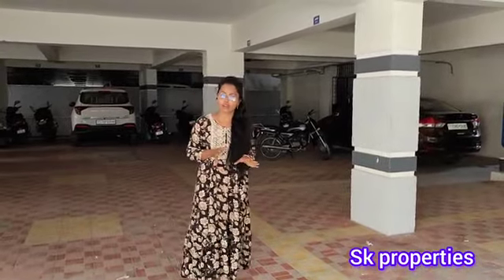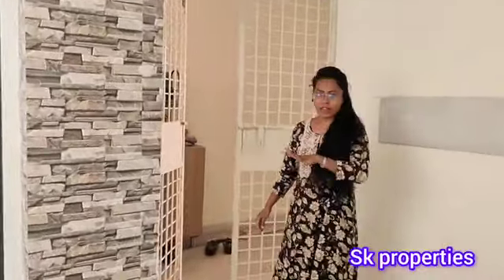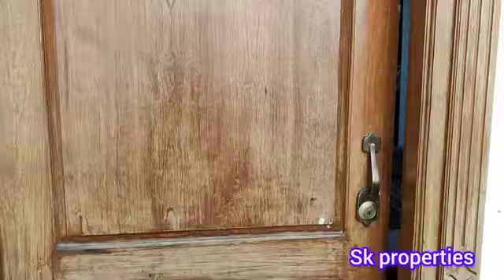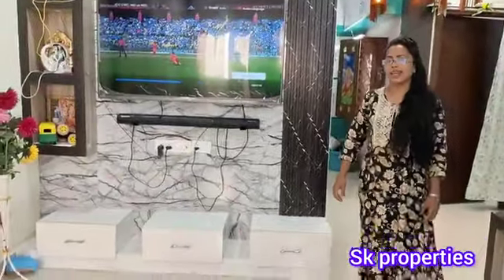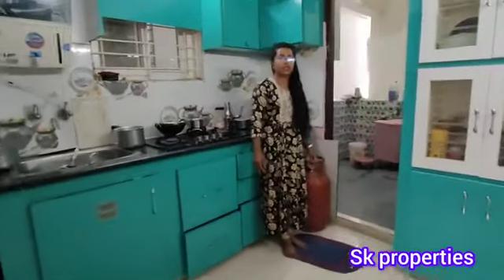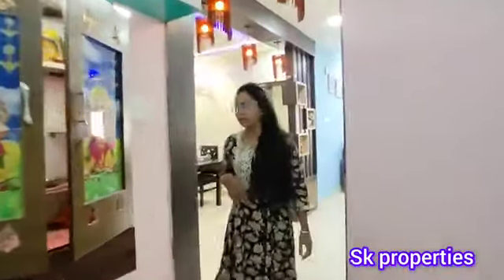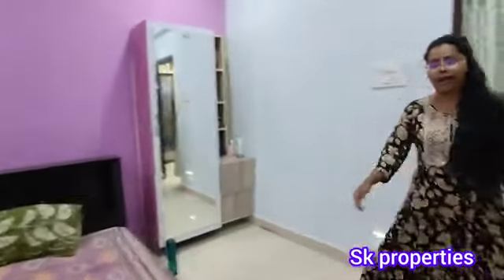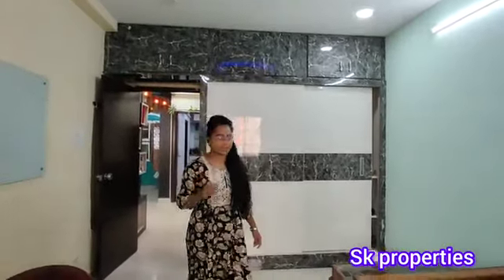2bhk furnished flat for sale in Hyderabad nizampet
2bhk furnished flat for sale
North facing
2bhk
1161sft
1st floor
Uds:28sq yards
Wood work
Fall ceilings
Iron grills done
Lift
Car parking
Power backup
Bore and manjeera water
Cc cameras
500meters distance from nizampet mainroad
2km from jntu metro station
Nearest schools and super markets

57lakhs slightly negotiable

skproperties properties promotions flat for sale#hyderabad Kukatpally pragathi Nagar#nizampet#kondapur#kphb#hitechcity#bachupally#mallampet miyapur chandanagar hafeezpet ameenpur ameerpet SR Nagar#jublihills#banjarahills#madhapur ayyappa society#gachibowli#madhinaguda#beeramguda#secendrabad#quthbullapur Uppal dhilshuknagar evil manikonda maszedbanda balanagar moosapet yerragadda jntu matrusri Nagar#lingampally#patancheruvu#kphb phase1#kphb phase2#kphb phase5#kphb phase13#gopal nagar#rayadhurgam#shaik pet#khajaguda#narsingi#bandlaguda jagir#thellapur#Alwin#mehadhipatnam#bharath Nagar#ESi#panjagutta#yerramanjul#khairathabad#lakadikapool#nampally#koti#kachiguda ramanthapur ambharpet nagol kothaguda kothapet masab tank#attapur#telangana andrapradesh#